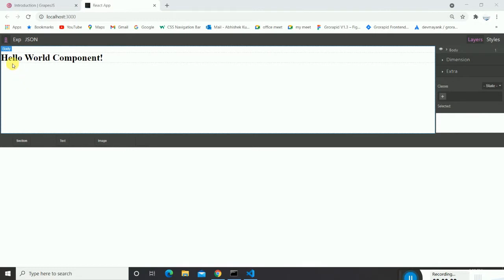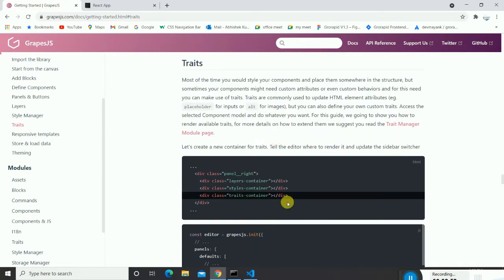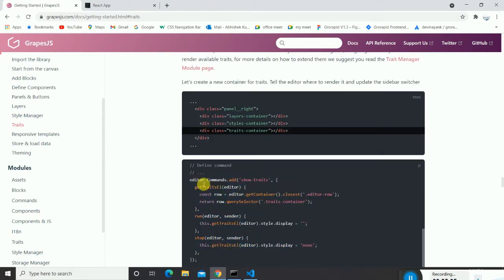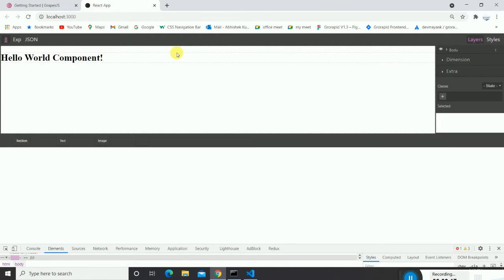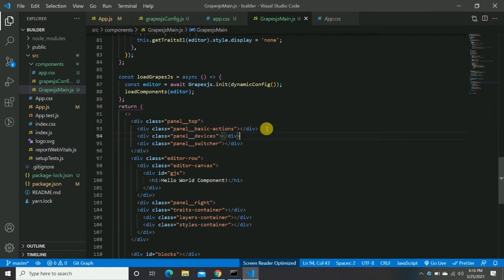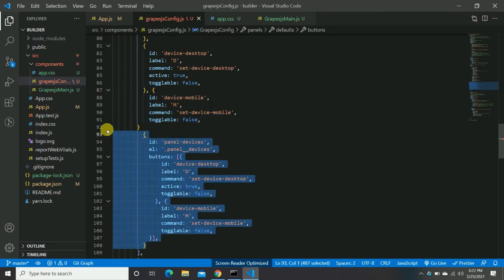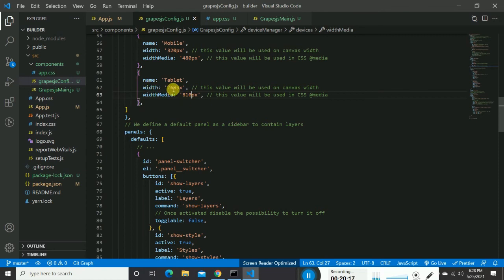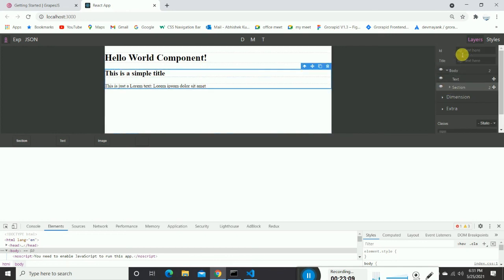Webpage Builder tutorial Tutorial-3 | Tutrials for beginner | Js tutorials